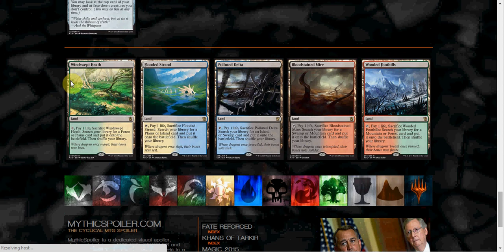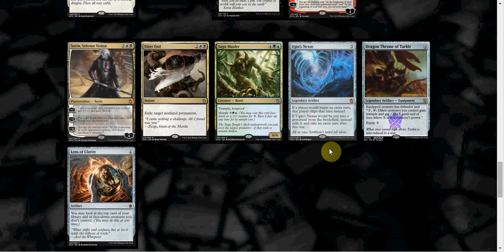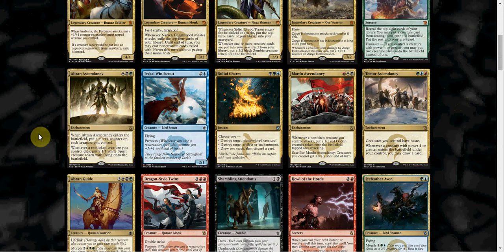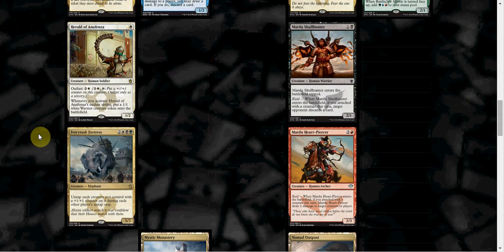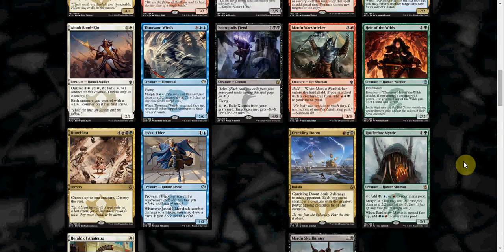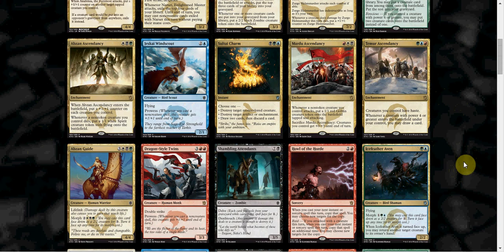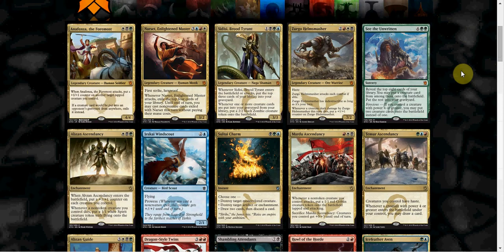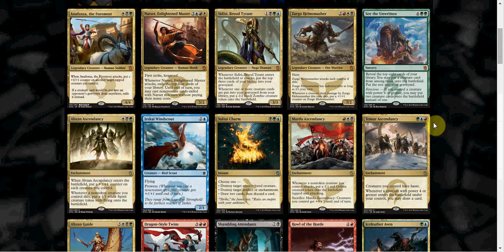Kahns of Tarkir Spoilers review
My take on the new Kahns of Tarkir cards. Remember to subscrib e to our friends over at draftradio